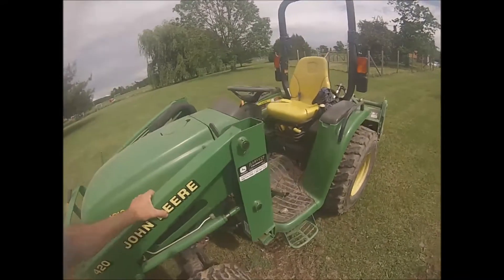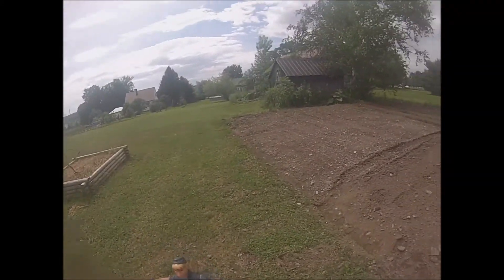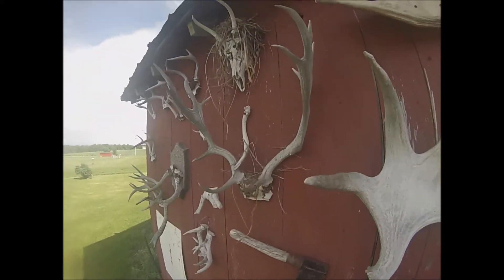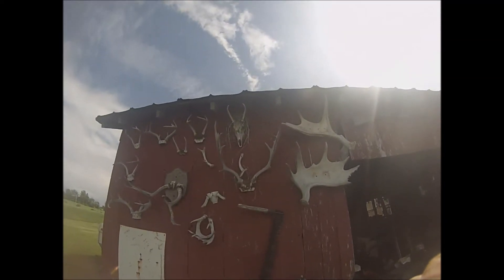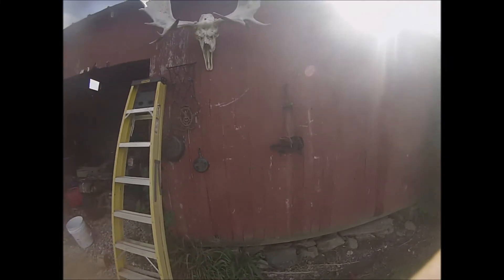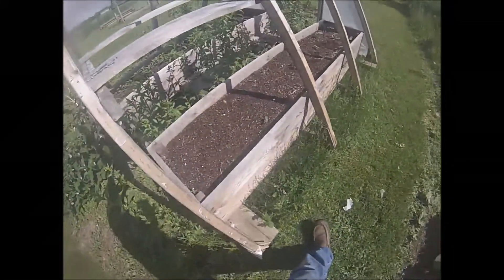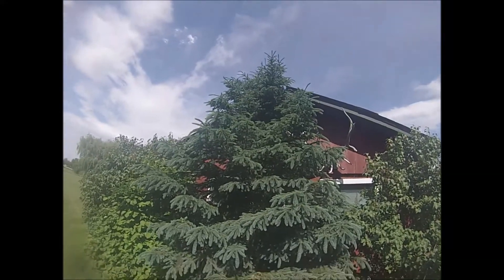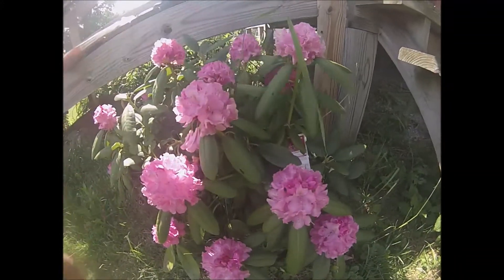Random Clips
Description